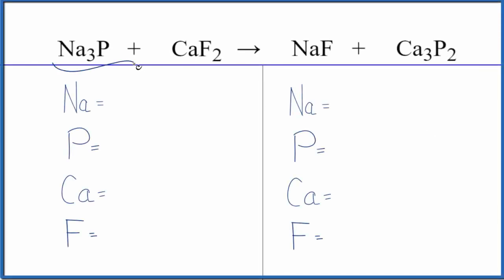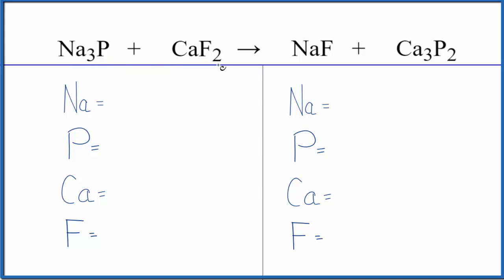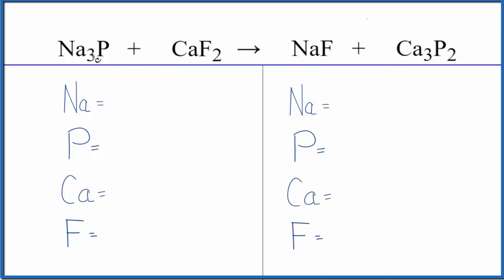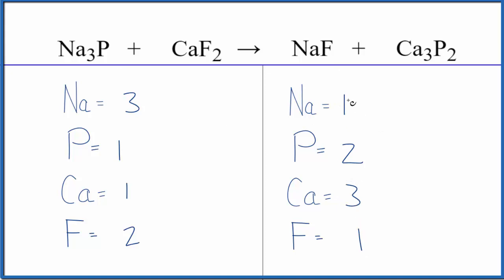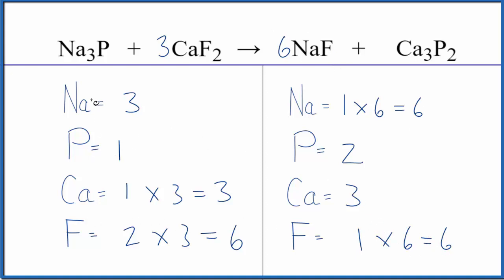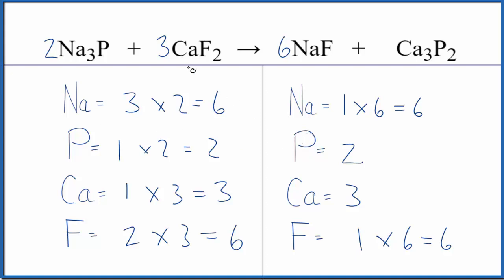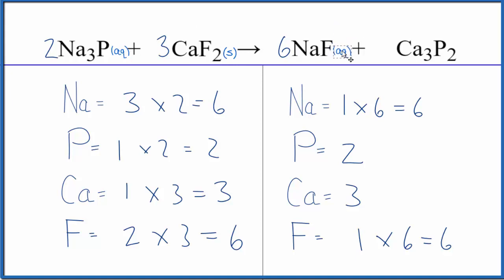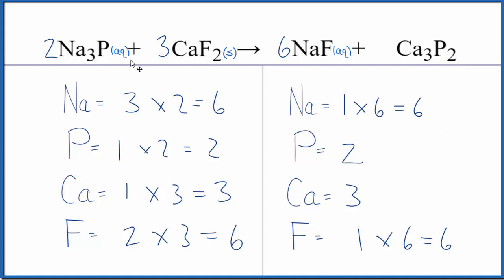How to Balance Na3P + CaF2 = NaF + Ca3P2 (Sodium phosphide + Calcium fluroide)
In this video we'll balance the equation Na3P + CaF2 = NaF + Ca3P2 and provide the correct coefficients for each compound.

To balance Na3P + CaF2 = NaF + Ca3P2 you'll need to be sure to count all of atoms on each side of the chemical equation.

Once you know how many of each type of atom you can only change the coefficients (the numbers in front of atoms or compounds) to balance the equation for Sodium phosphide + Calcium fluroide.